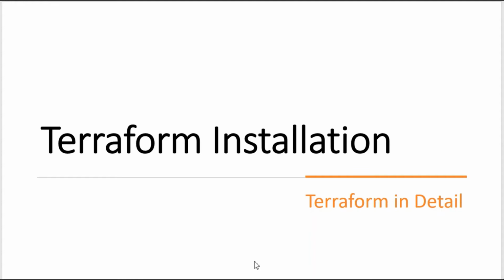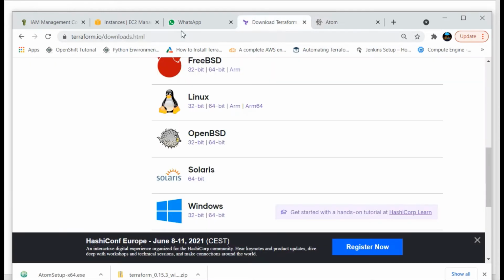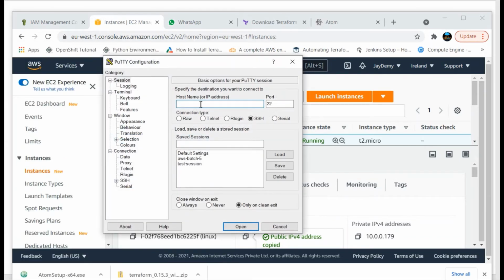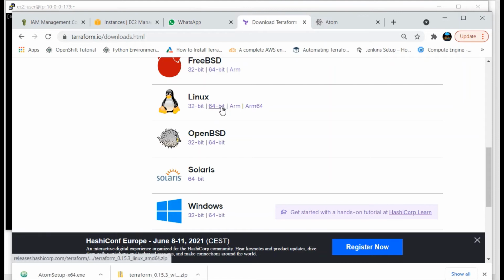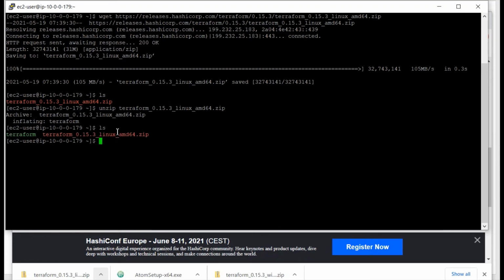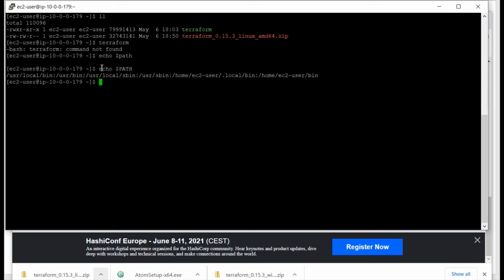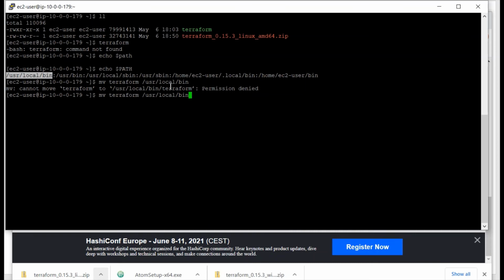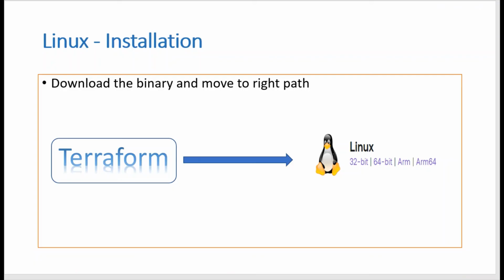Terraform Installation on Linux OS | JayDemy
In this video you will learn how to install terraform in AWS Linux EC2 Instance and add terraform to user path.